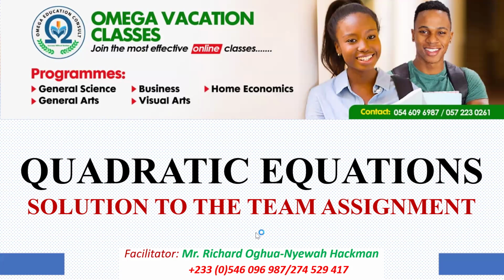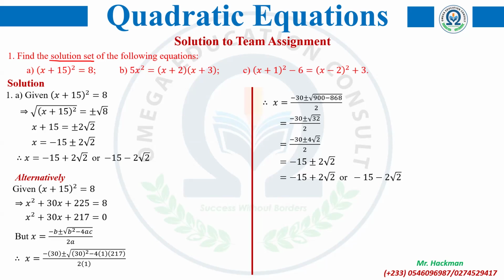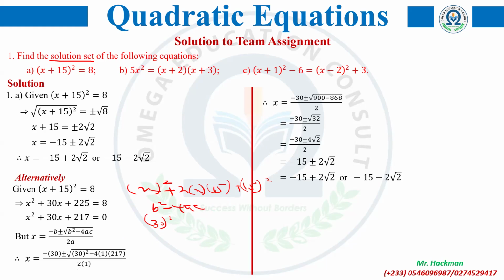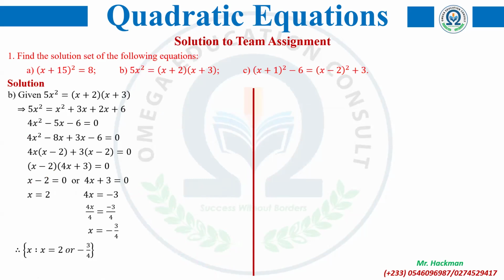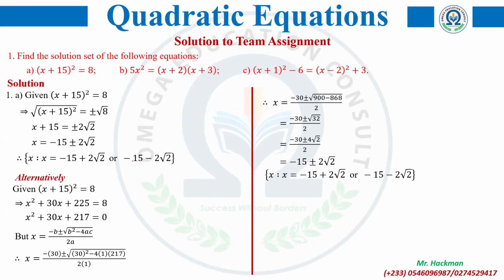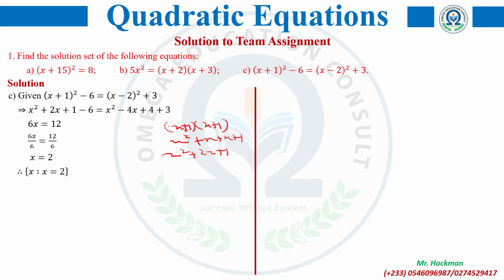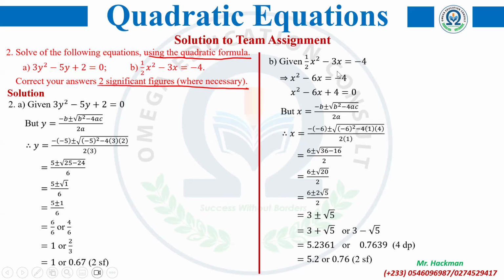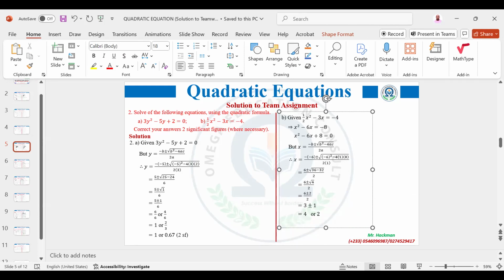QUADRATIC EQUATIONS: Solution to Team Assignment (questions 1 & 2)